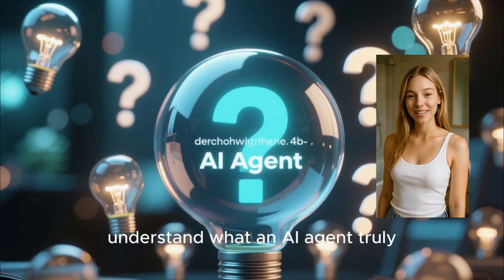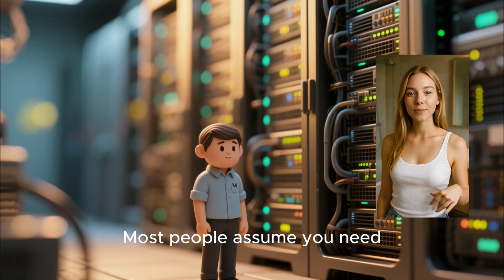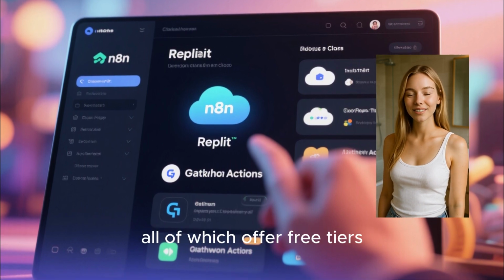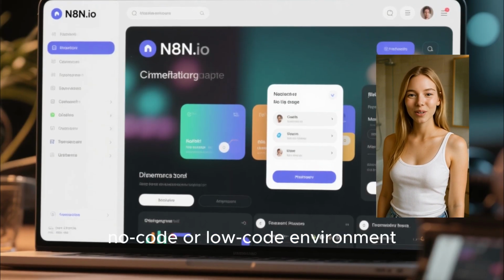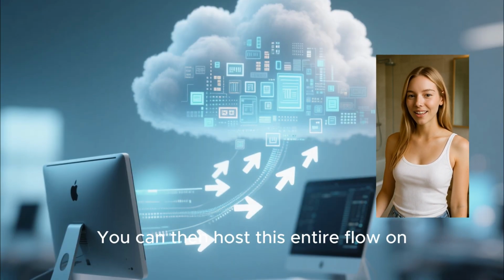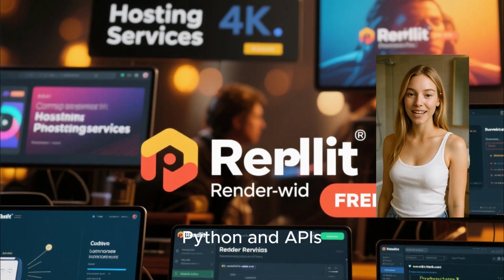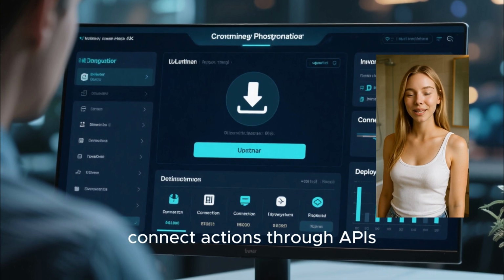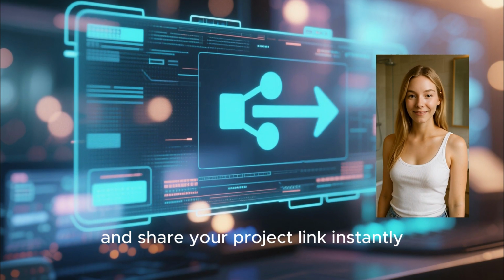How to Create AI Agents Using Free Cloud Tools - Step-by-Step Explained for 2025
In this video, you will learn how to create your own AI Agent using free cloud tools like LangChain, n8n, OpenAI GPTs, and Hugging Face Spaces.
We will walk through how to:
✅ Build and host your AI agent step by step
✅ Add memory, reasoning, and automation
✅ Deploy it using free cloud options
✅ Integrate it with Google Sheets, Slack, or Discord

By the end, you will be ready to design and deploy your own intelligent agent — even if you are just starting out!